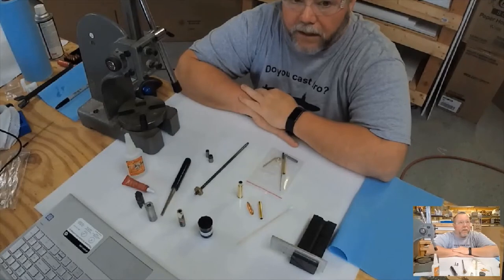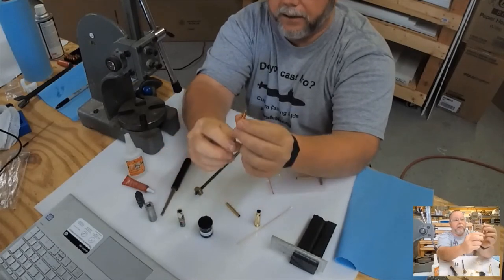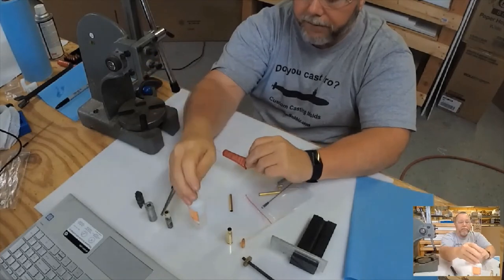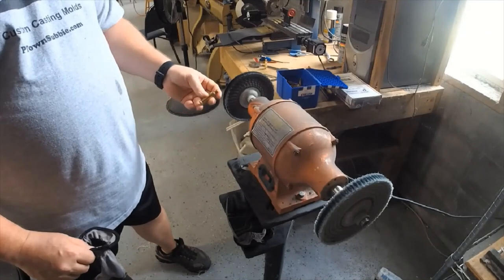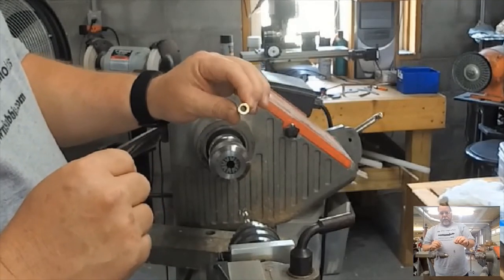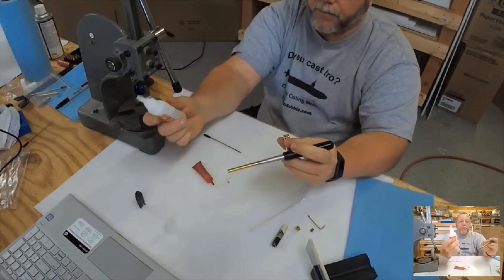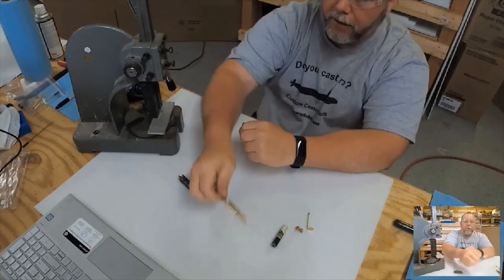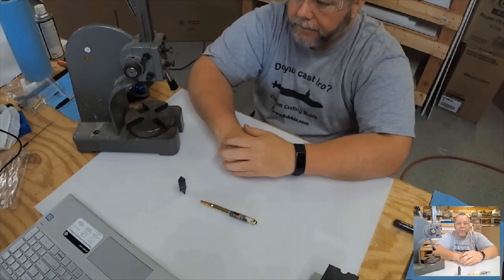Cartridge Pen Making by Fred Wissen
From start to finish, Fred goes through all the steps needed to make a cartridge pen from a real casing and solid copper billet that looks like a real projectile. All you need to do is come up with what you want on the upper barrel.